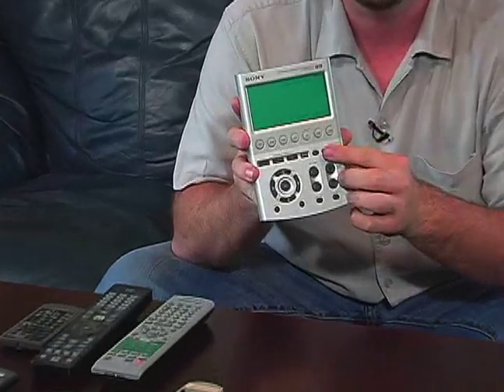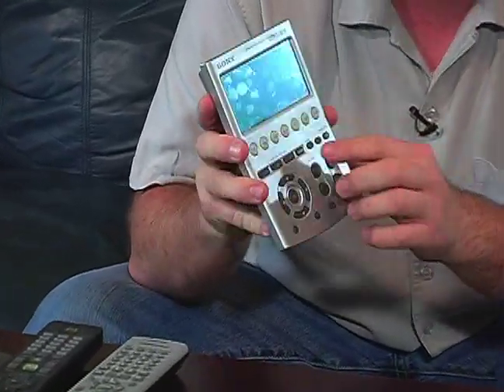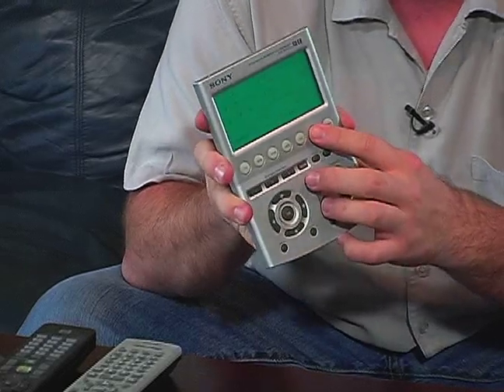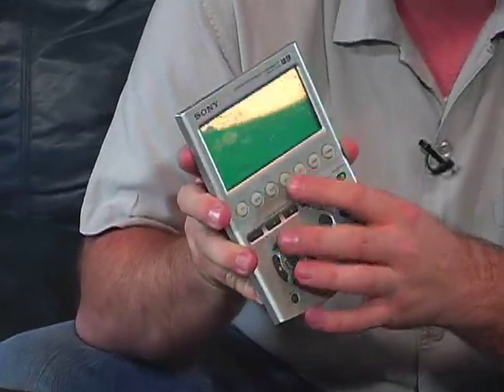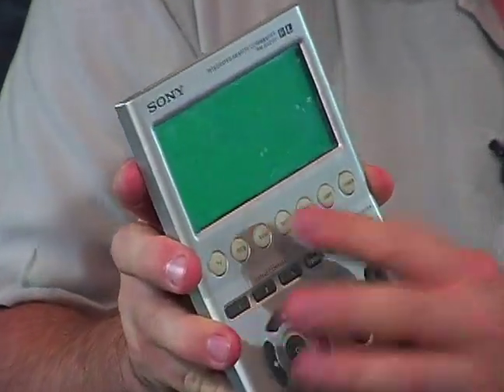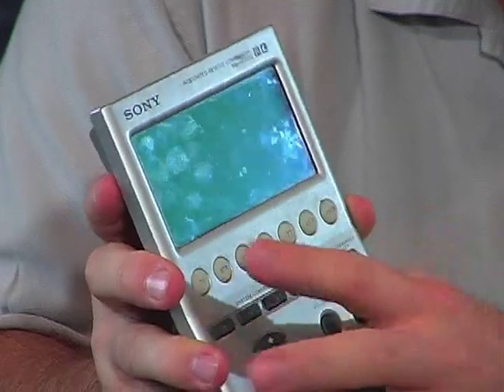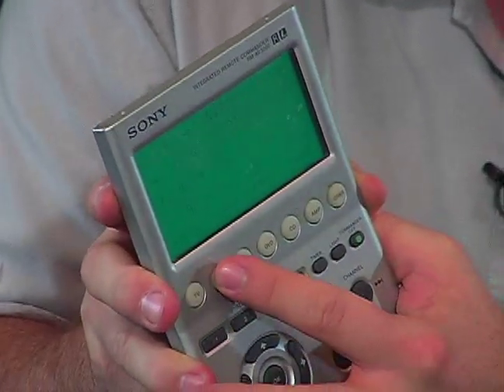How to Set Up a Home Theater System : Programming a Home Theater Remote Control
How to program a remote control with codes for your home theater; get expert tips and advice on hooking up video and audio equipment for home entertainment systems in this free instructional video.

Expert: Reggie Hayes
Bio: Reggie Hayes has researching and setting up home theater systems since 1995. He has also worked at a major retail outlet selling televisions and home theater equipment to consumers.